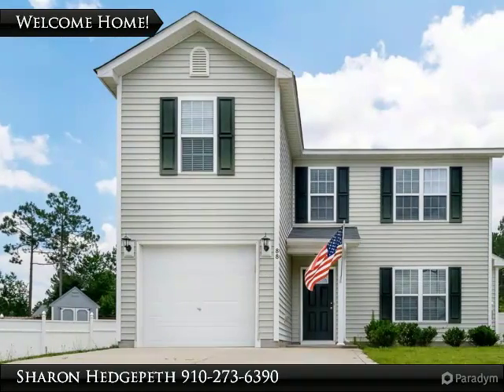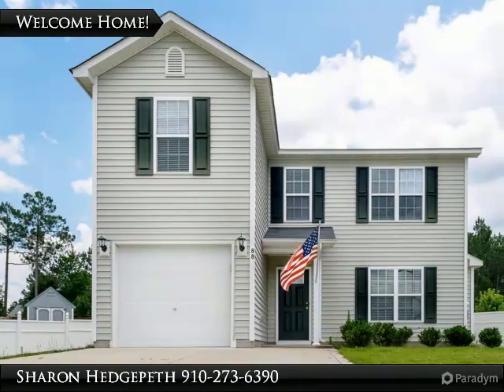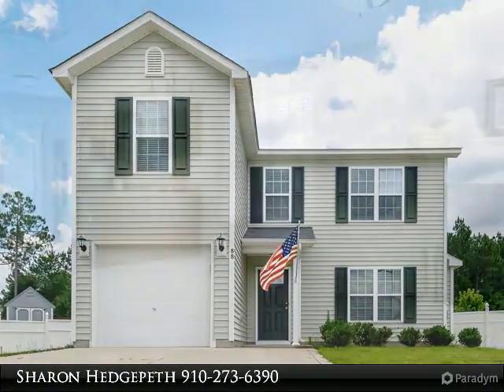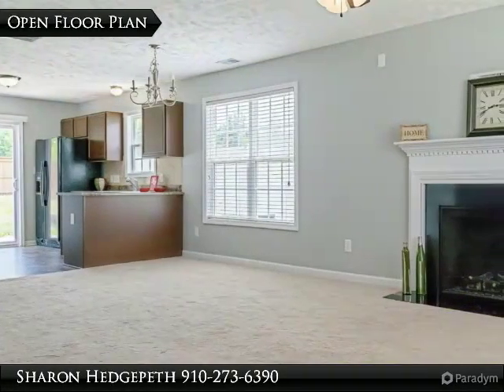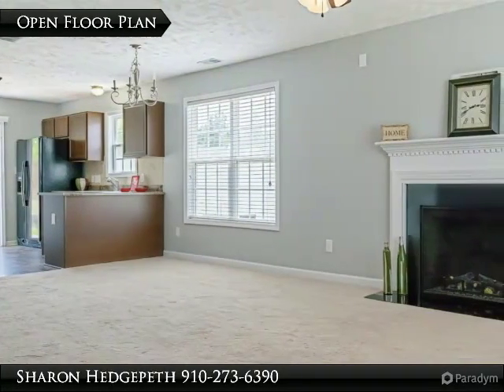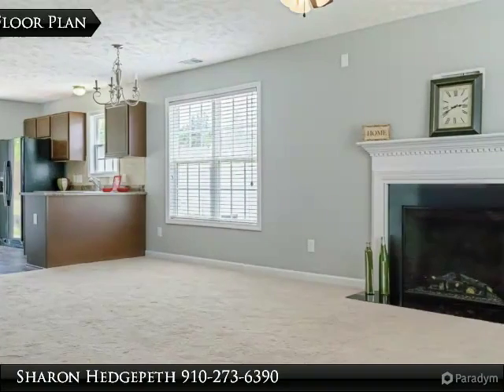88 Loyalist Rd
This immaculate Two-Story home features 4 Bedrooms and 2.5 Baths. Beautiful and open floor Living Room and Dining area. Bright Kitchen with breakfast bar and sliding door to patio. Master Bedrooms downstairs with full bathroom, including a relaxing garden tub. Three more spacious bedroom upstairs. Huge fully fenced backyard perfect for kids and pets! Outside storage. Access to community pool, playground, and more! Schedule your showing to this beauty today! Welcome Home!

Presented By:
Sharon Hedgepeth, Keller Williams